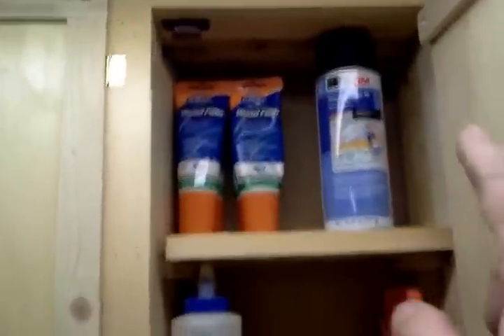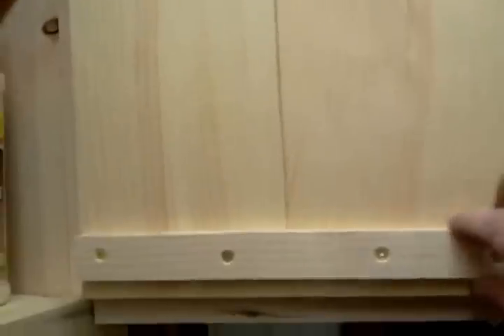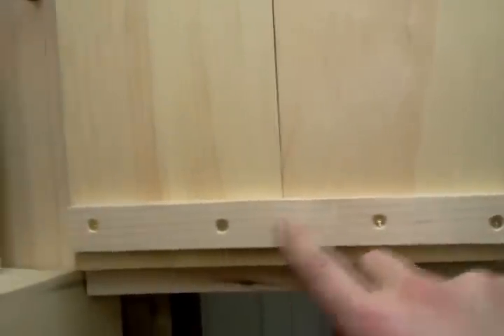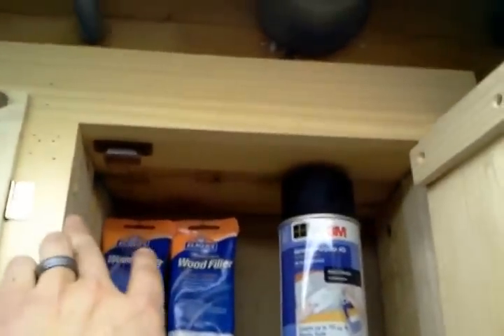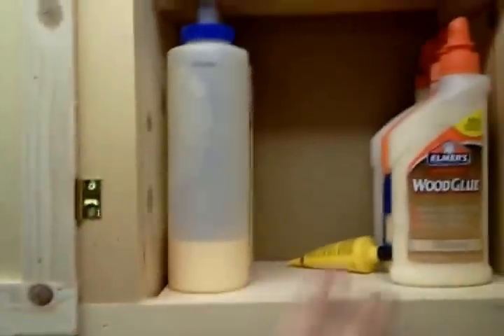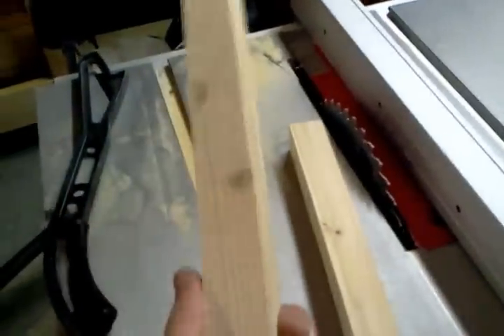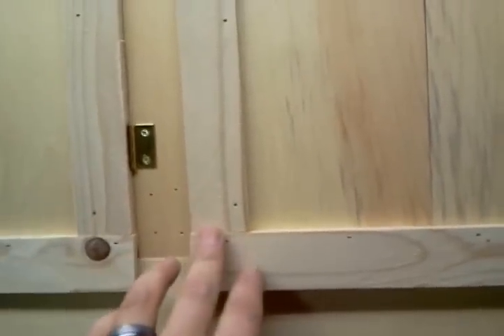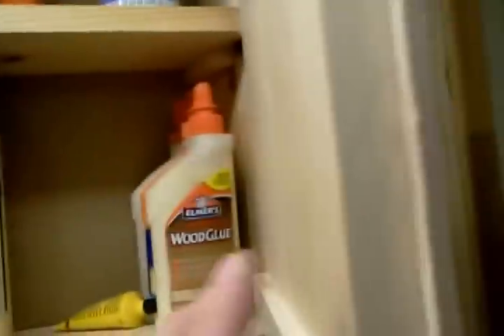Between The Stud Cabinets - Part 3 The Cabinet Doors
A quick run through on how I put my cabinet doors together for my "Between The Stud" cabinets!